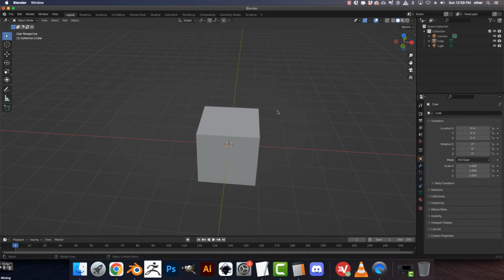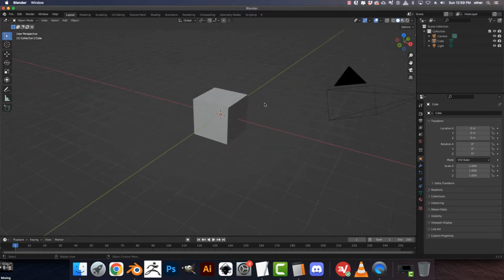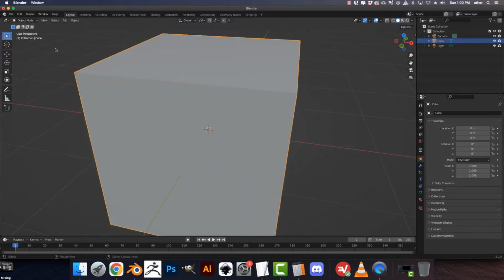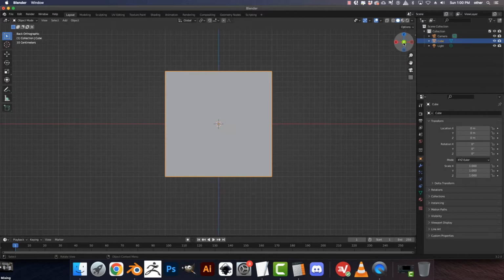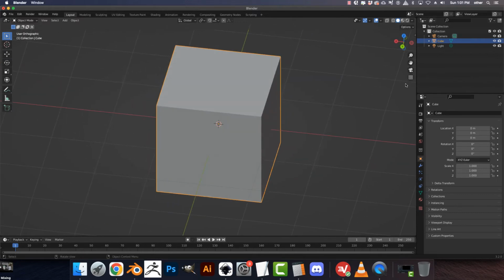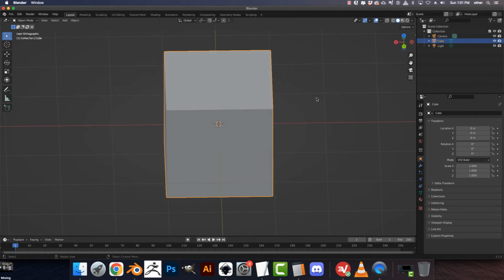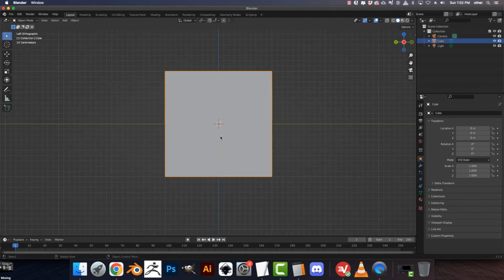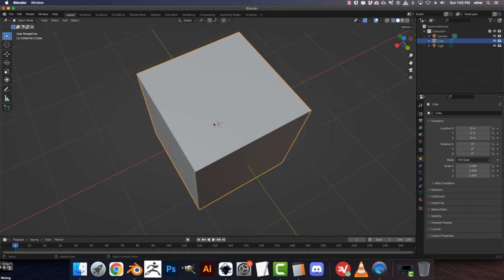0101 Blender 4 3d Print I ( Navigation )